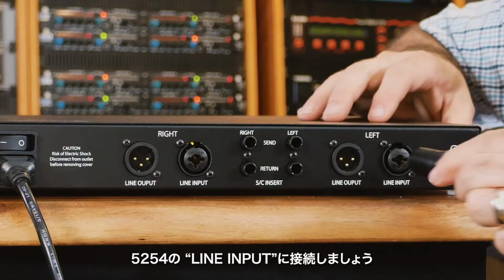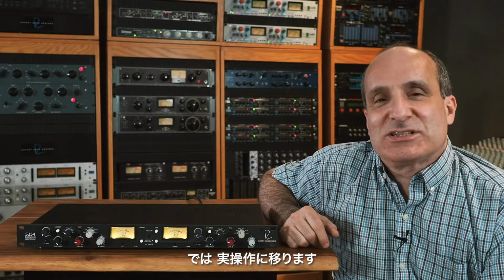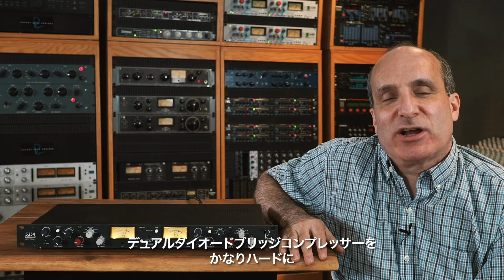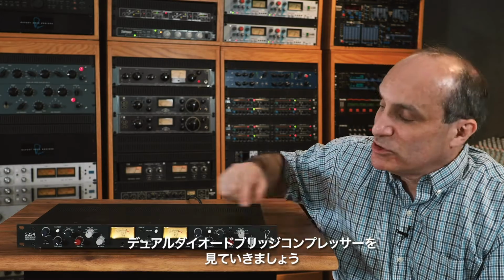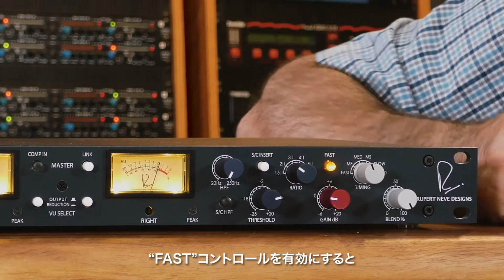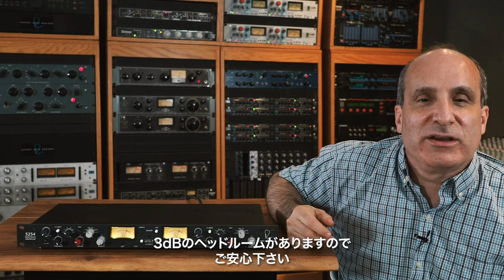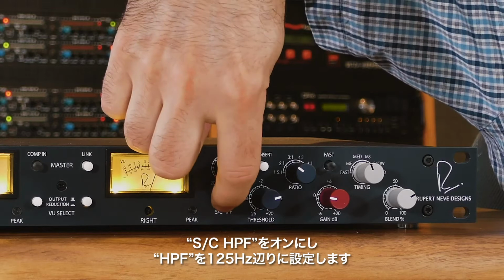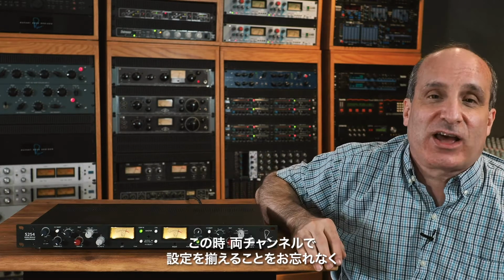Quick Start : RND Shelford Diode Bridge Compressor (5254) 【日本語字幕】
RND Shelford Diode Bridge Compressor (5254) のセットアップ手順と、サウンドを引き出すための簡単なビデオガイドです。全ての機材で言えることですが、探し求めるサウンドへ辿り着くまで、自由に実験してみてください。
楽しみましょう！

Rupert Neve Designs : Shelford Diode Bridge Compressor (5254) 製品ページ

■Hook Up, Inc. Twitter
■Hook Up, Inc. Facebook